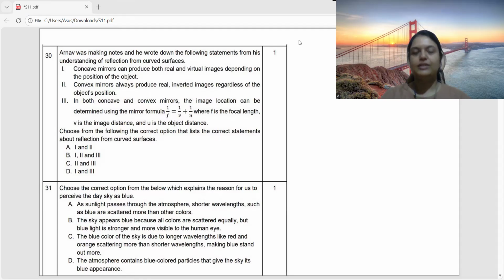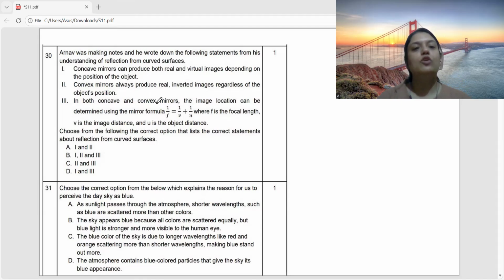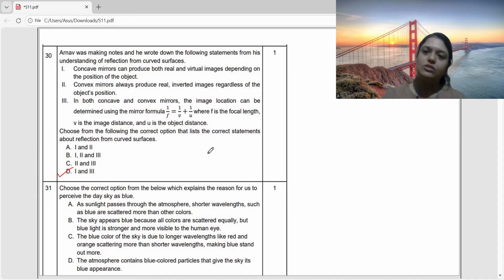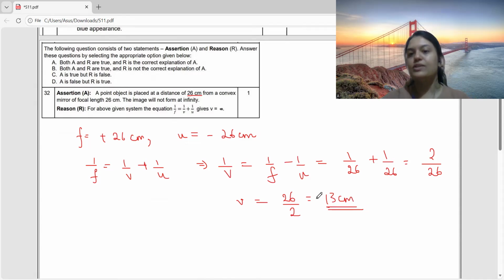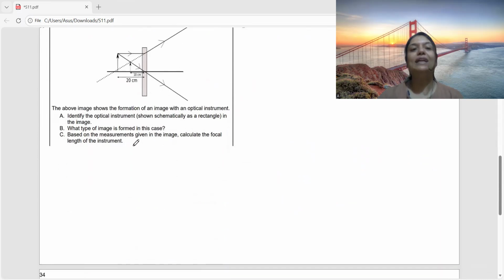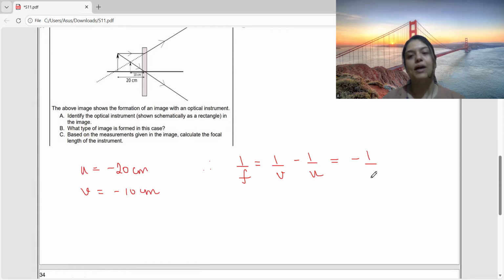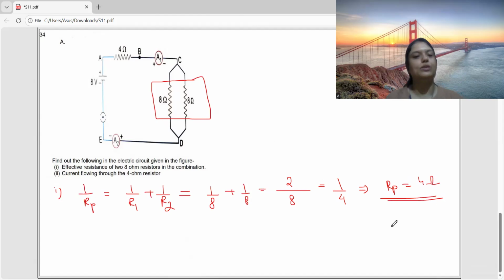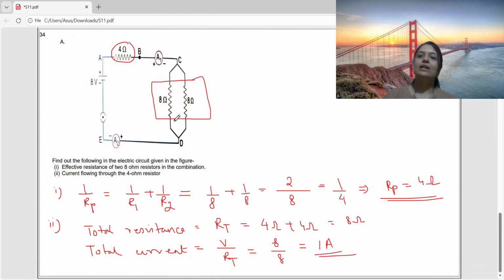CBSE Grade 10 Physics | Part 5 | Important Questions 30–34 | Board Exam Preparation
In this video, we cover CBSE Grade 10 Physics – Part 5, focusing on Question Numbers 30 to 34.
Each question is explained step by step, with clear concepts, diagrams (where required), and exam-oriented answers.

This session will help students:

Understand important Physics concepts clearly

Learn how to write perfect board-exam answers

Improve confidence for CBSE Class 10 Board Exams